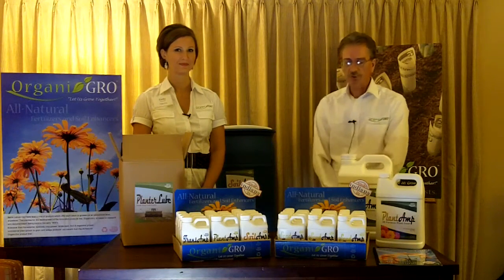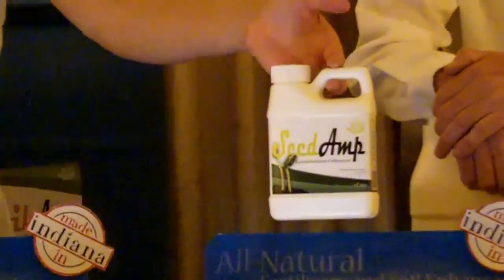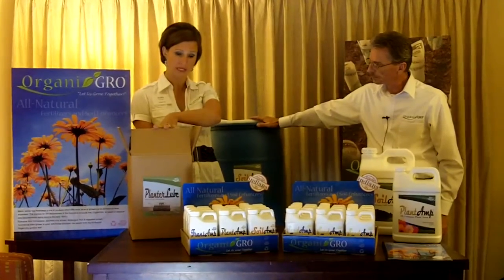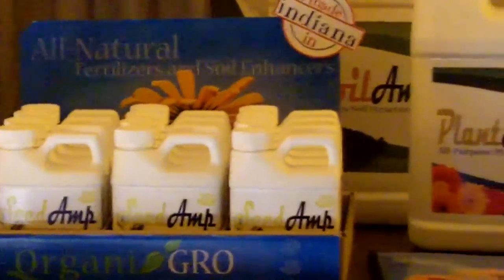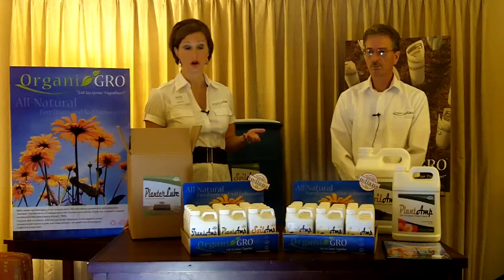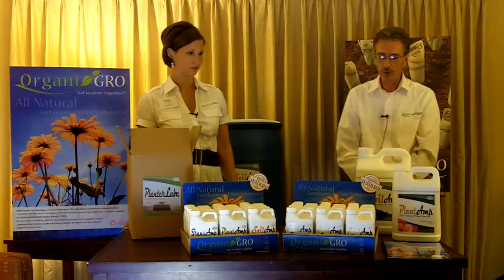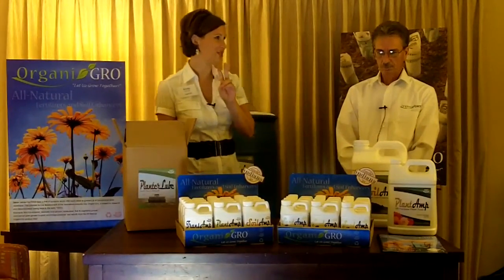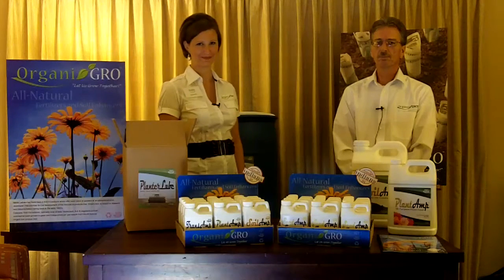Cisco Dealer Market - Organi-Gro